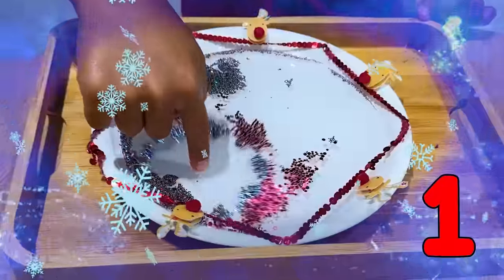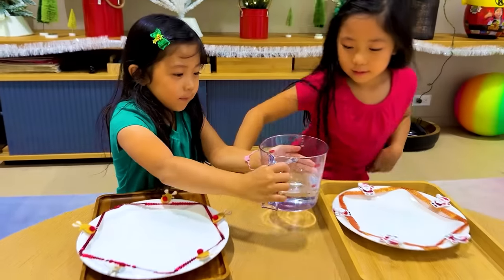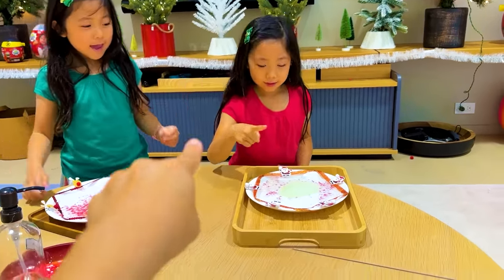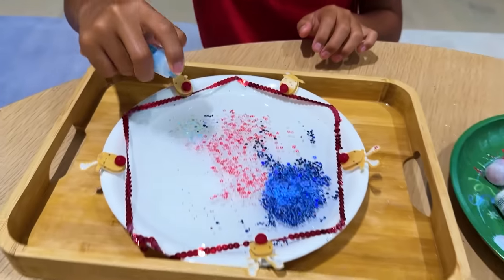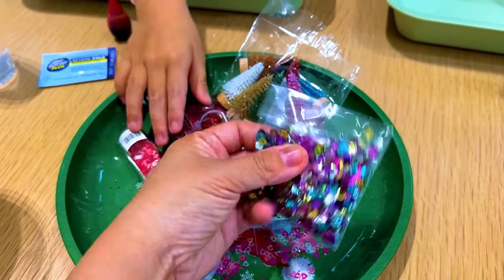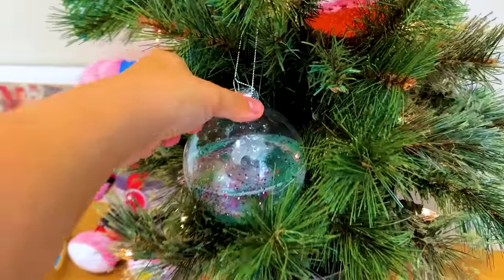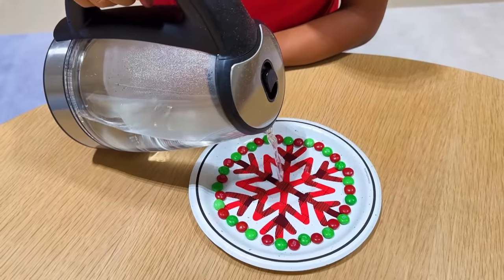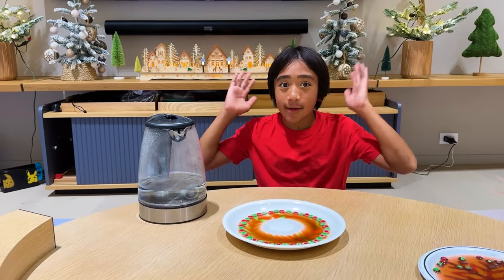Top 3 Holiday Christmas Science Experiments for kids with Ryan's World